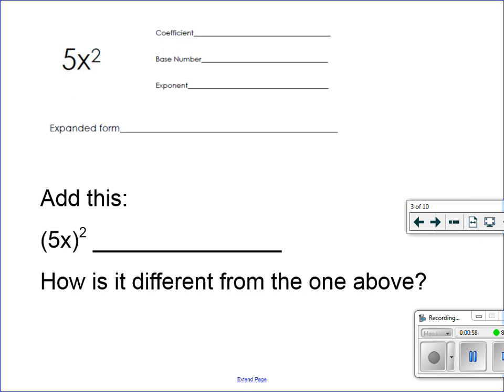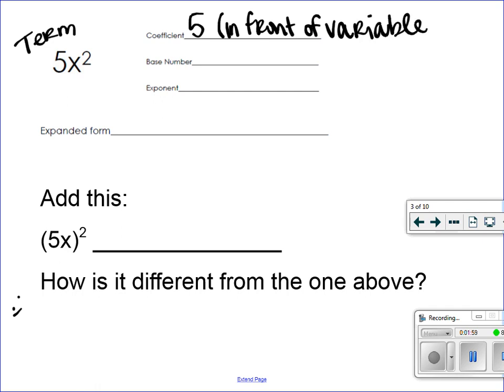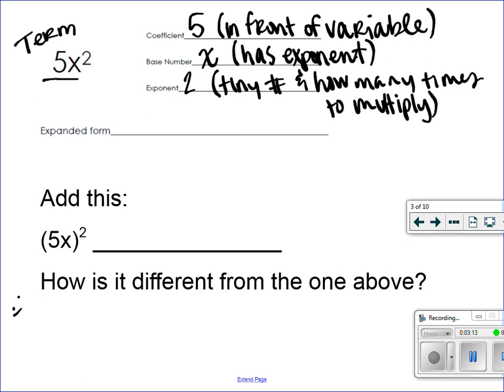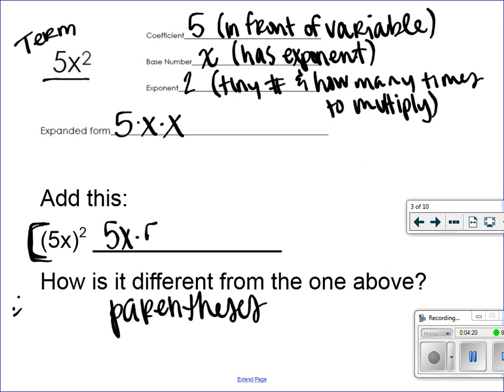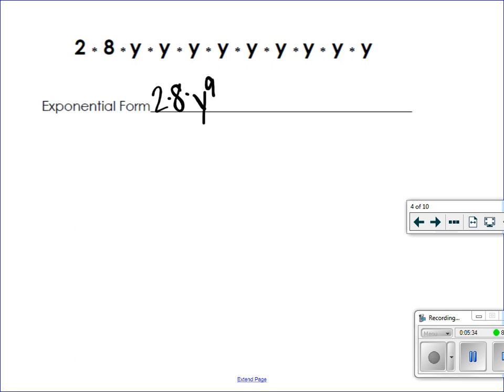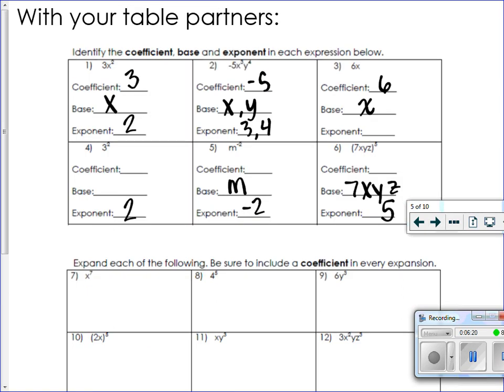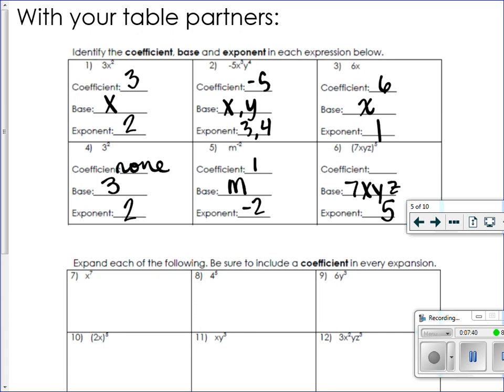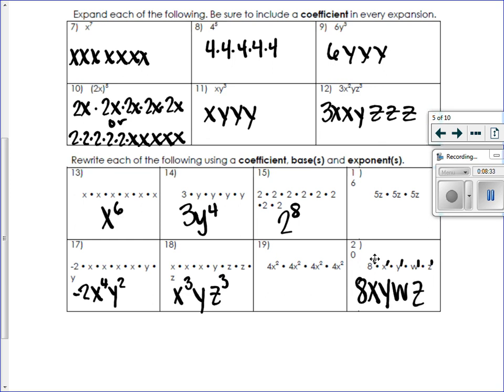Intro to Exponent Laws